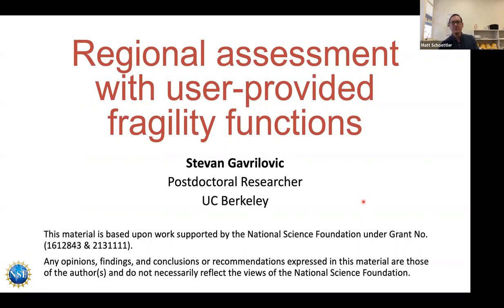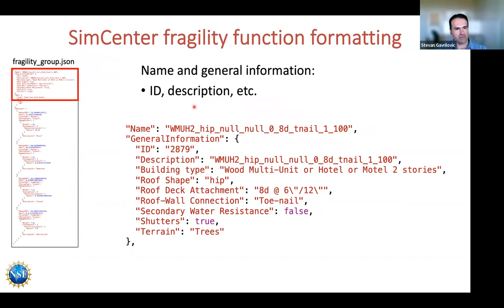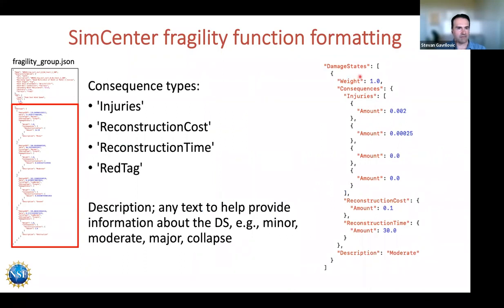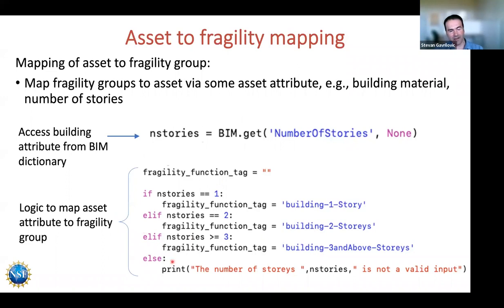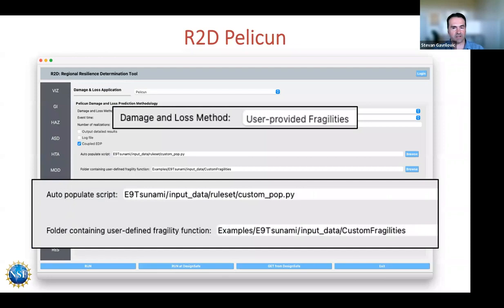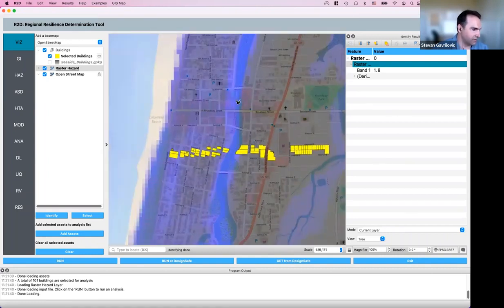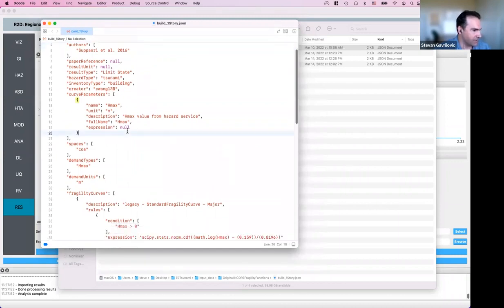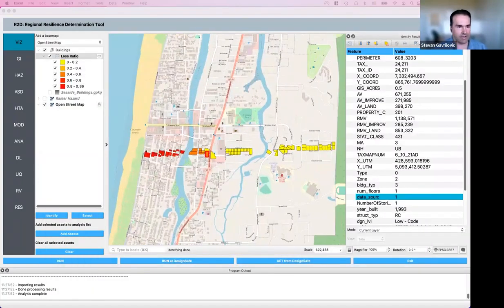Regional Assessment Analysis with User-Provided Fragility Functions in R2D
Stevan Gavrilovic | March 18, 2022

This session of SimCenter’s “Live Expert Tips” will show researchers how they can incorporate their own custom fragility functions in a regional analysis workflow in R2D. As an example, a tsunami damage assessment will be conducted for Seaside, Oregon, employing the Pelicun damage and loss framework. The two main objectives in this session are: 1) discuss how to create, name, and format fragility functions so that they can be seamlessly incorporated into SimCenter applications, and 2) provide an overview of how to write a custom script to map fragility functions to different building types.

About the Presenter:
Stevan Gavrilovic is a Postdoctoral Researcher at the NHERI SimCenter. He received his Ph.D. and MASc. degree in Civil Engineering from the University of British Columbia and his BEng. In Civil Engineering from the British Columbia Institute of Technology. His research interests include software development, nonlinear finite element analysis and structural damage modelling, and building lifecycle and sustainability assessment.